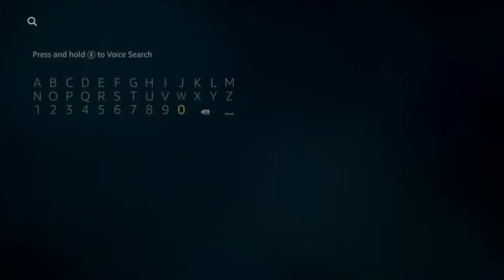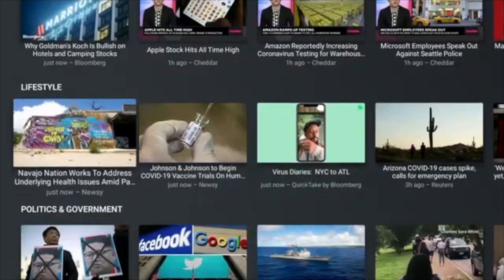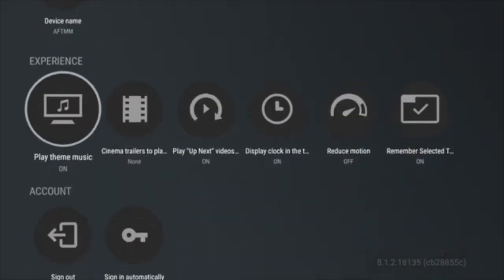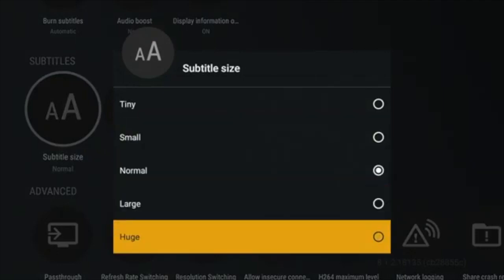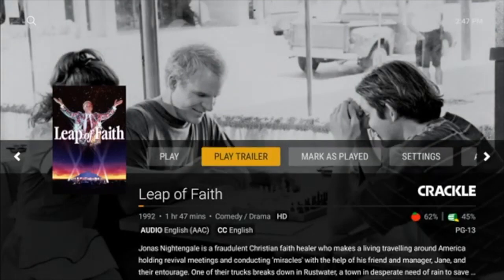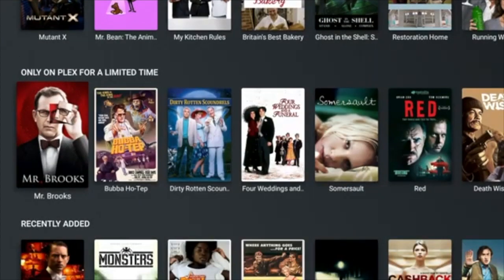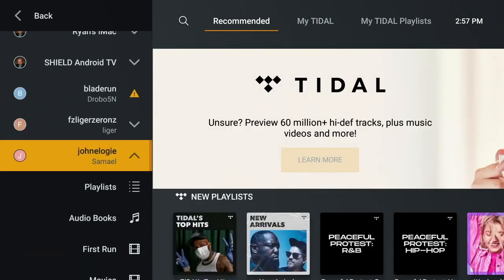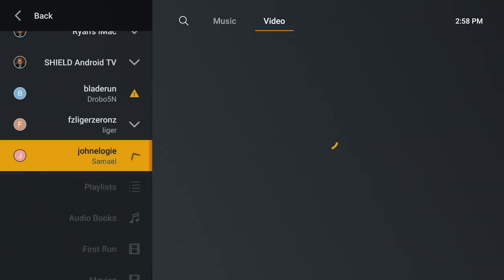New Fire TV Stick Plex Update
The New Fire Stick app for Plex brings a great many new features. While part of the improvement is in crispness the most exciting things may well be the new Watch Party options along with increased accessibility options.

Plex has been available for the Fire TV since the device launched. With free TV and movies, Podcasts, News feed and the ability to organize all your own digital content the new Plex App for Fire TV packs a big punch.